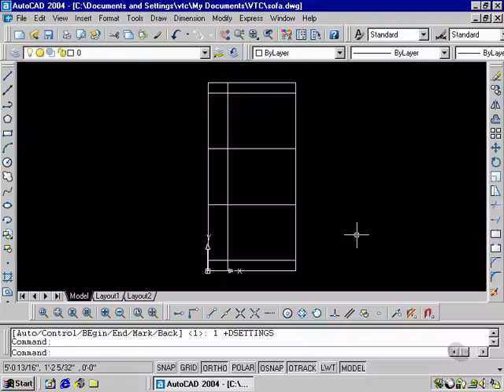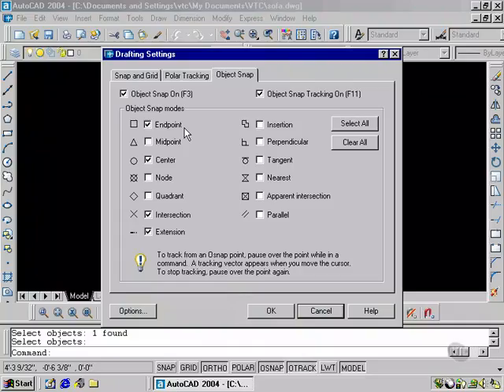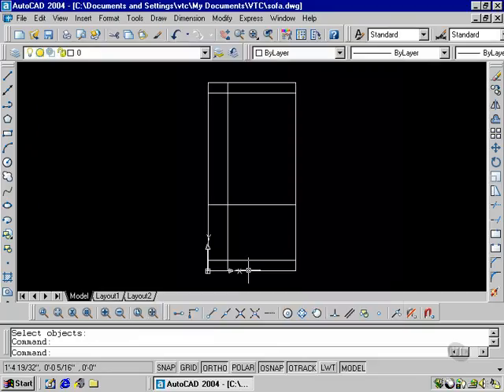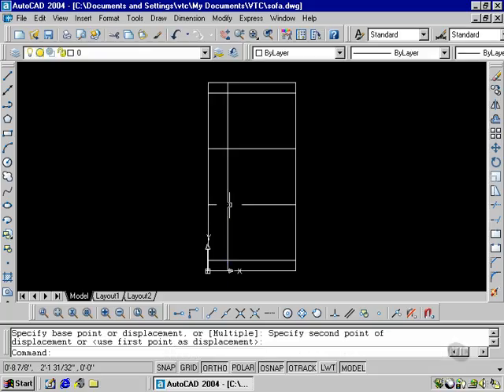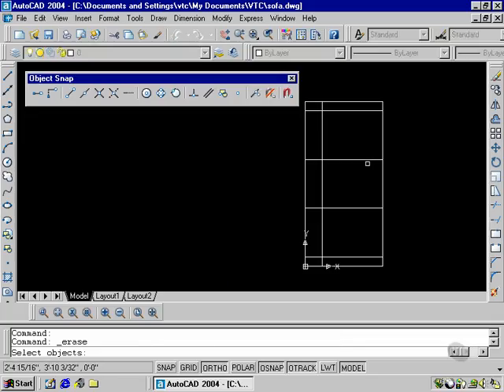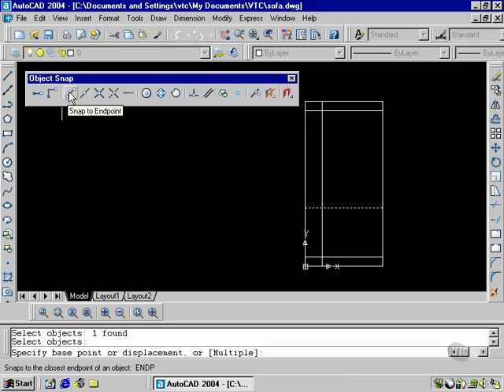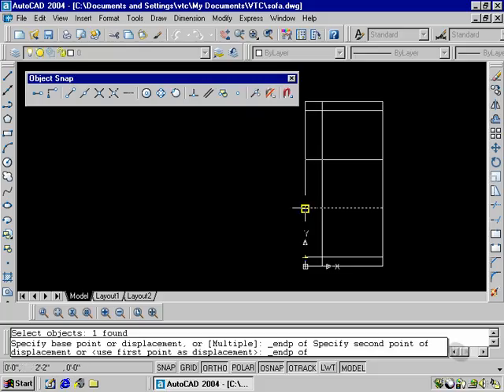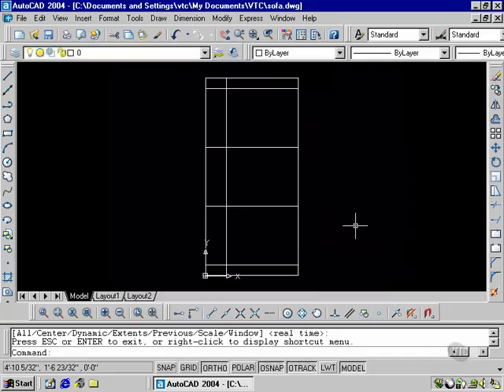AUTOCAD EĞİTİM 18